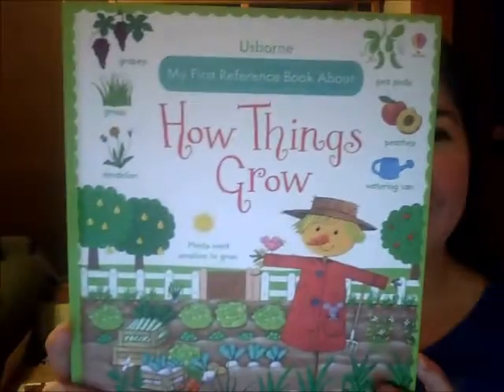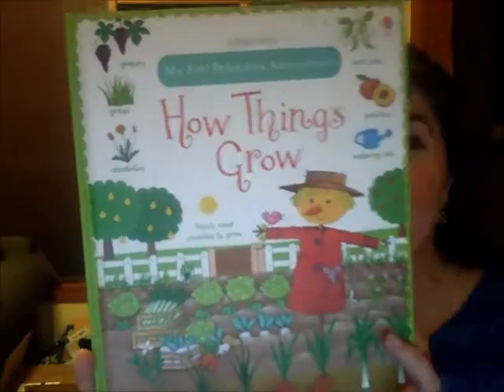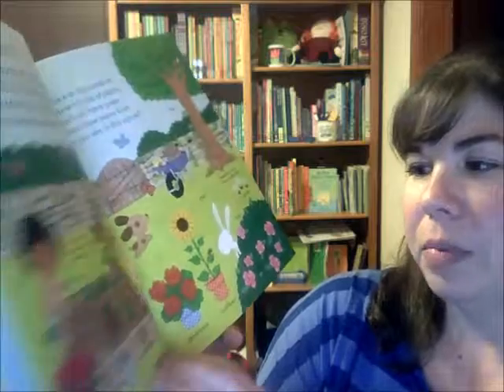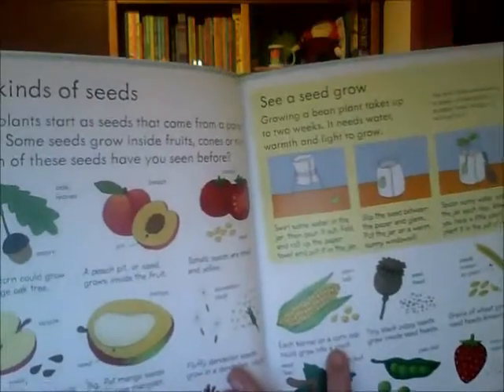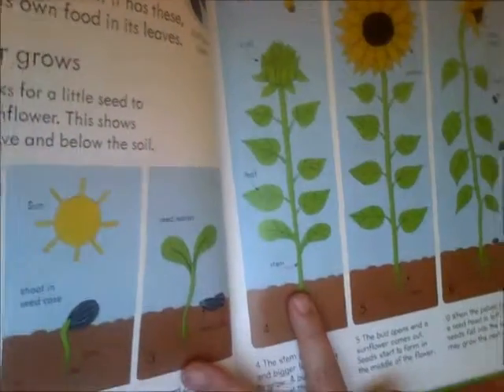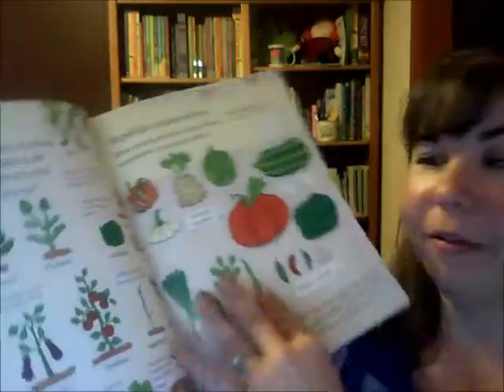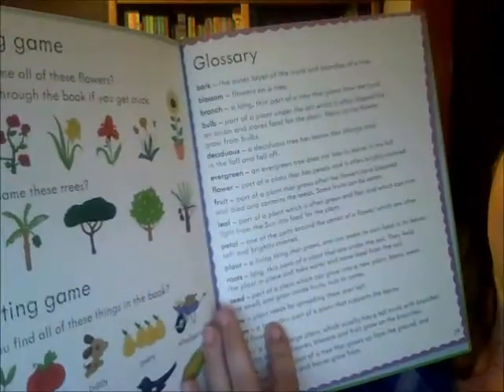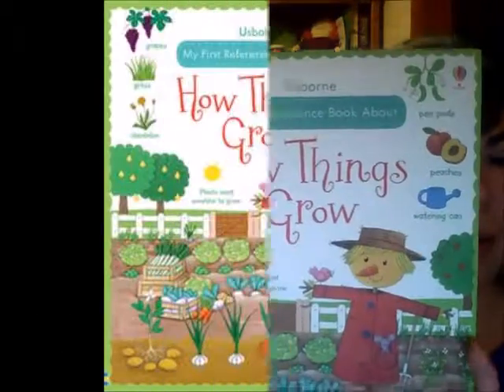Usborne - My First Reference Book About How Things Grow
Great reference book for young children to learn about how things grow!
How do peanuts grow? Where do seeds come from? Which flowers bloom in the Spring? Find out in this charming book and have fun doing quizzes and puzzles.